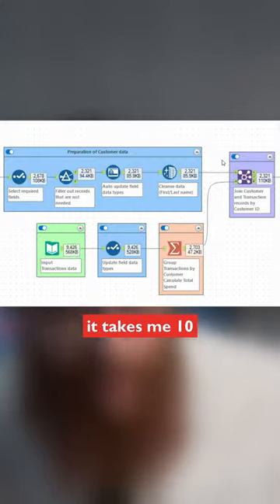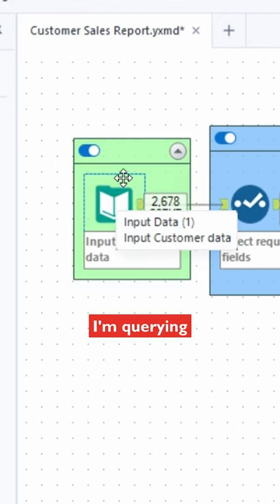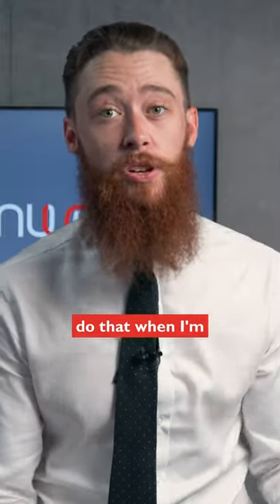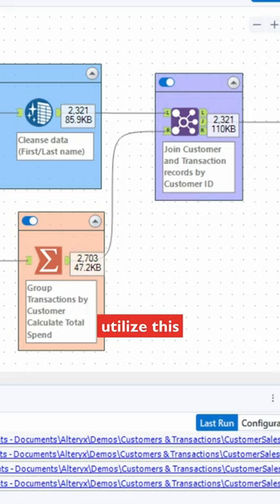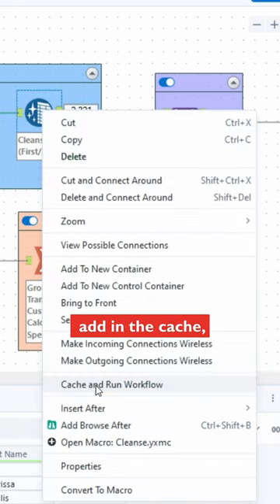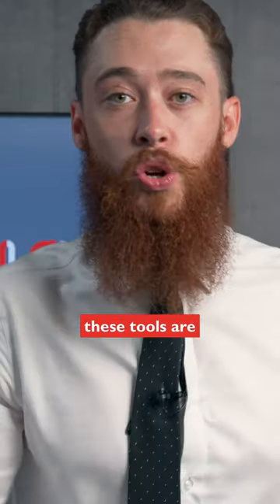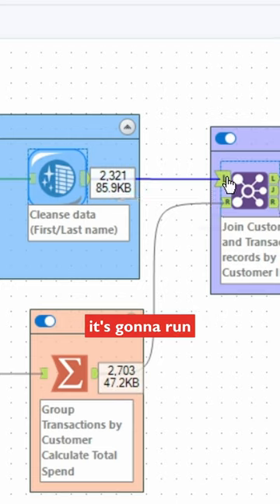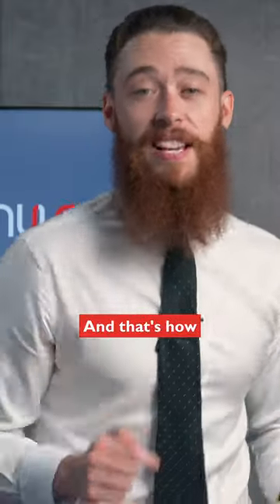Save 10 Mins With Alteryx Cache & Run Workflow Tutorial - Alteryx Tips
Ben's back with another Alteryx tip - showing you how to use the Cache & Run Workflow in Alteryx!

Continuum provides expert training in Alteryx, so you can make data-backed decisions. and let us help you with your data!

In this Alteryx Cache and Run Workflow tutorial, Ben, a data consultant at Continuum (and our Alteryx Specialist) shows you how easy it is to unlock the efficiency of Alteryx with the 'Cache and Run Workflow' feature!

Instead of waiting 10 minutes every time you run your workflow, which is slow and laborious to say the least, this cool Alteryx feature and hack allows you to cache specific points in your workflow at any time - just like a video game save point!  This eliminates the need to query the source repeatedly during the development of your workflow. By right-clicking and adding the cache, you can run your workflow from that cached temporary point, saving 10 minutes each time!  best of all, with the Cache and Run Workflow option in Alteryx, you can instantly see the results without running the entire workflow each time you add a new tool. And the best part? You can use multiple caches in a single workflow AND your workflow ONLY runs from the cached temporary point in the workflow - so it doesn't take AGES to load!